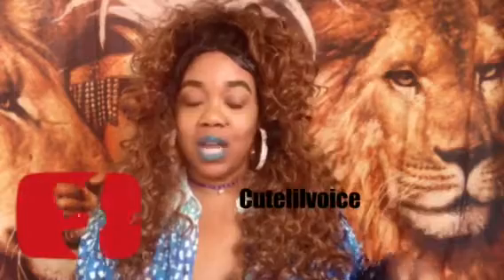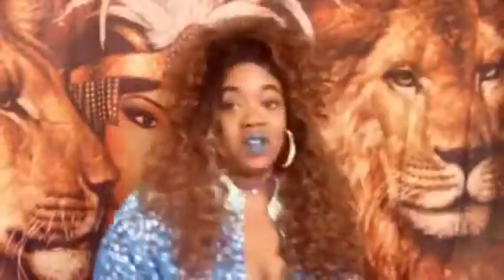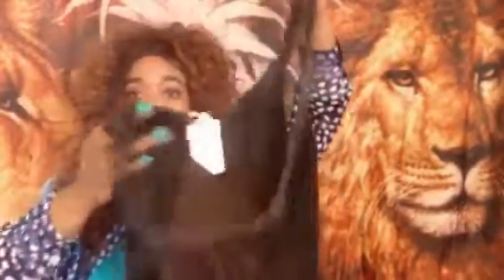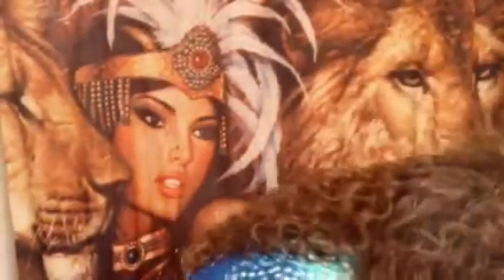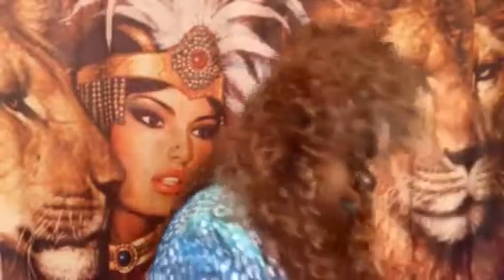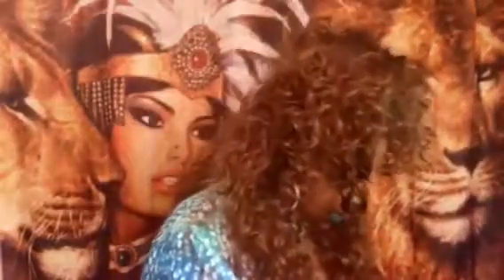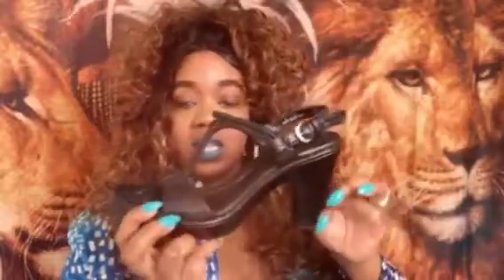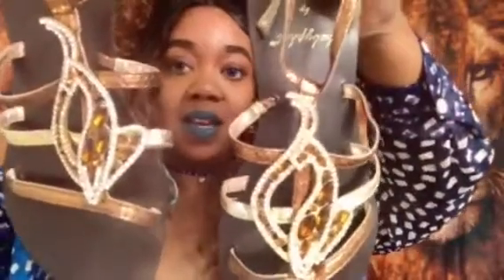Encore thrifted HAUL